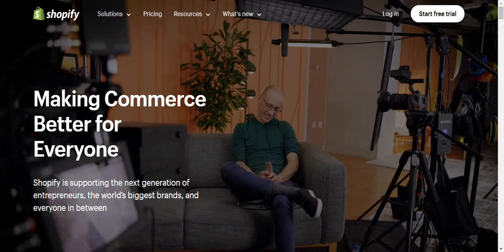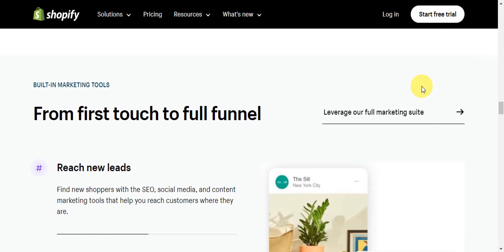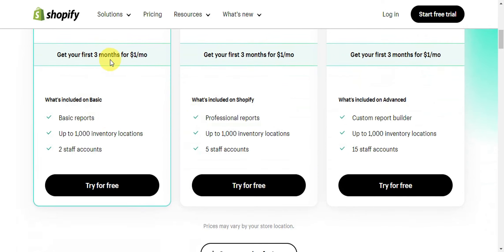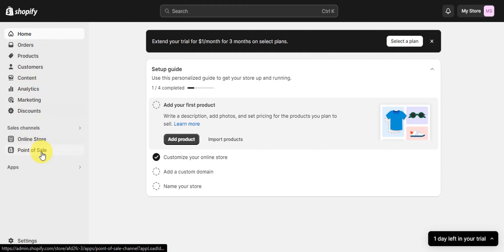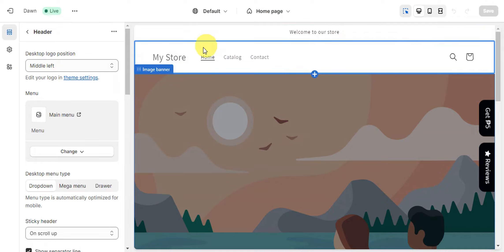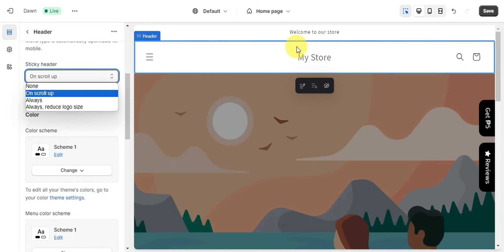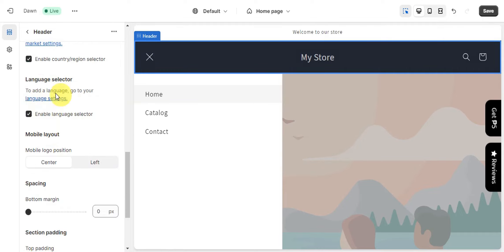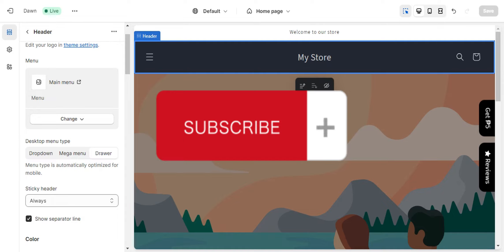Shopify Dawn Theme Header Customization (FULL GUIDE)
How to customize header in shopify dawn theme. In this video on Shopify Dawn Theme Header Customization I'll show you how to customize shopify dawn theme header.

This is an easy process so keep watching to learn all you need to know about Shopify Dawn Theme Header Customization.